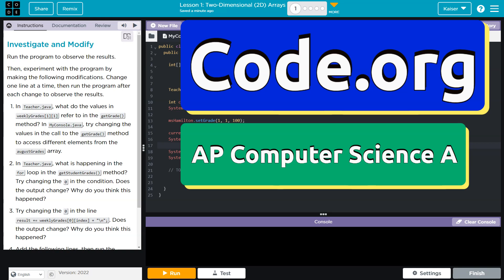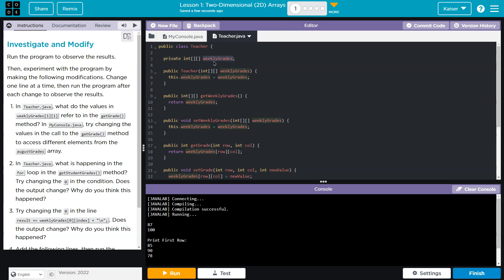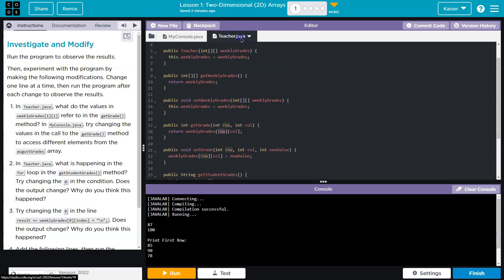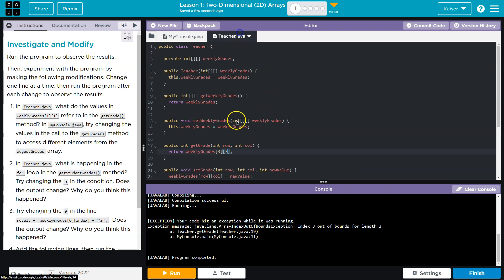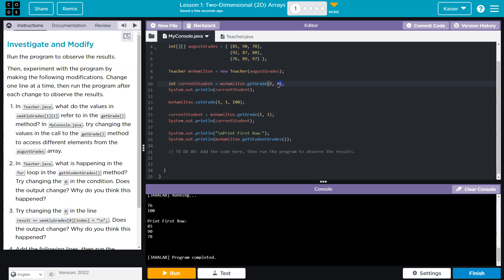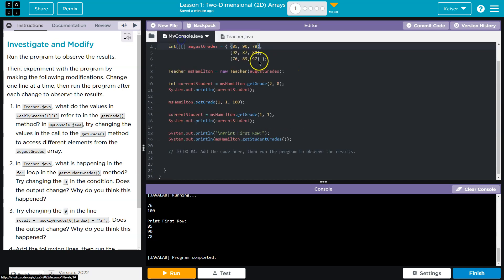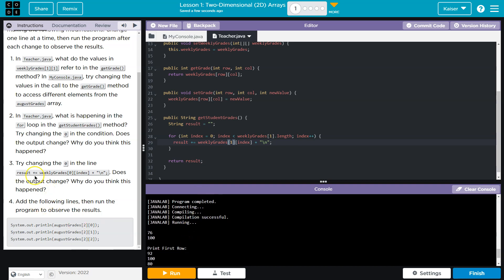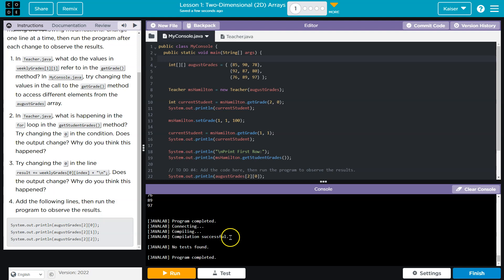Code.org Lesson 1.1 Two-Dimensional (2D) Arrays | Tutorial with Answers | Unit 5 CSA